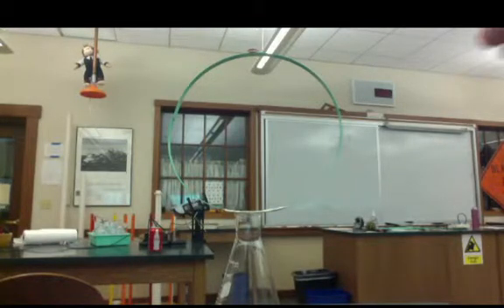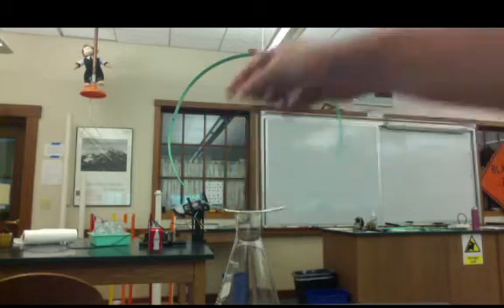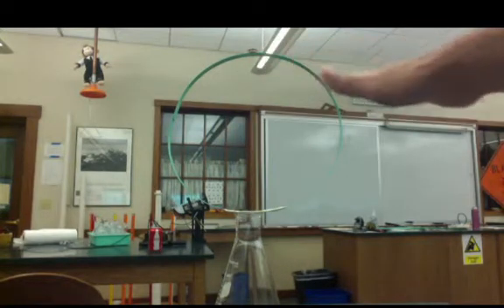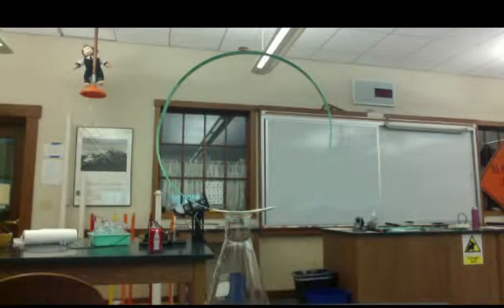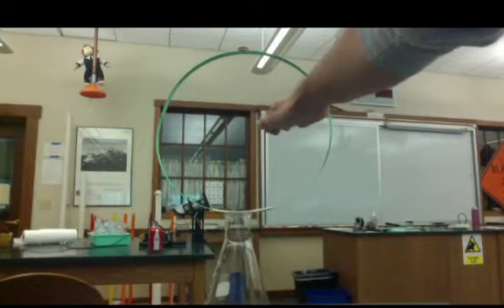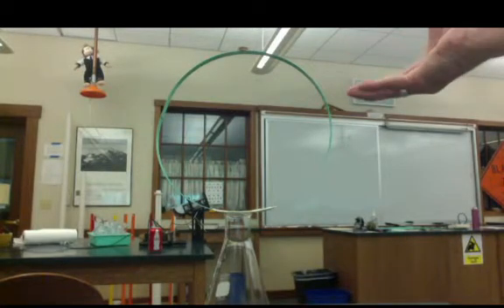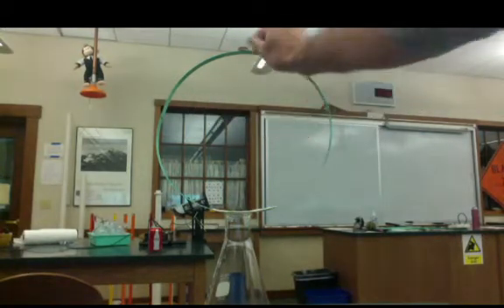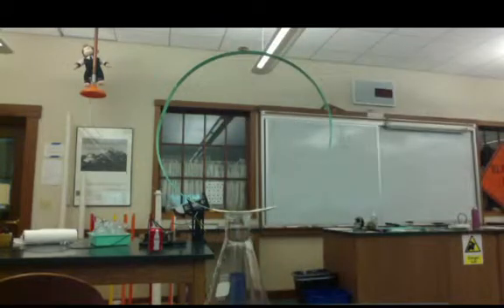Inertia Penny Drop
Video demo of a set of pennies sitting on top of a flexible loop that is sitting on top of a glass flask. The idea is to get the pennies into the flask by only touching to the hoop.